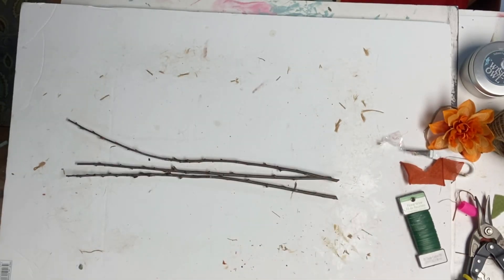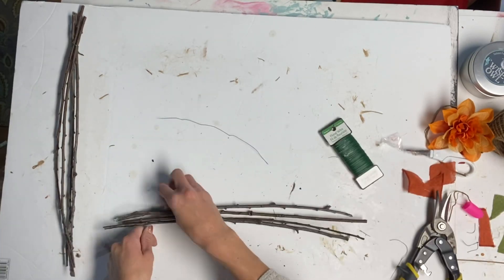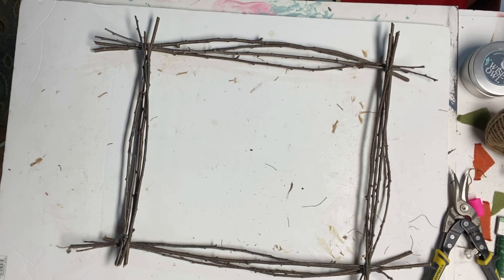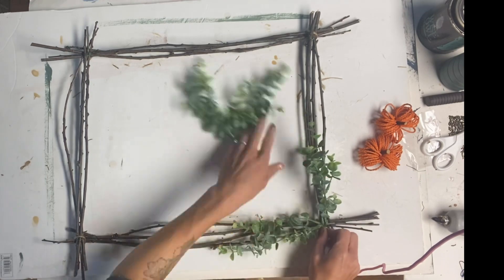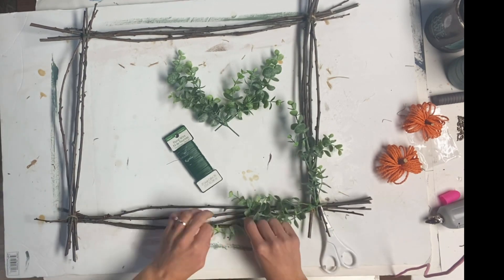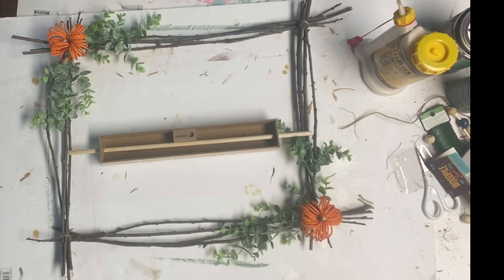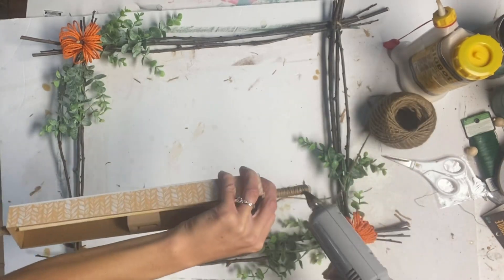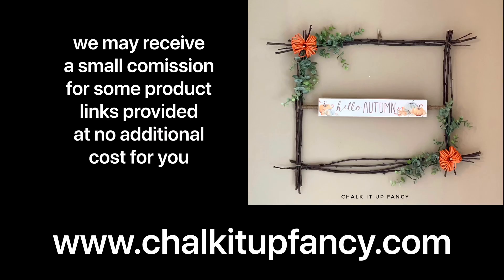DIY Hello Autumn Stick Frame